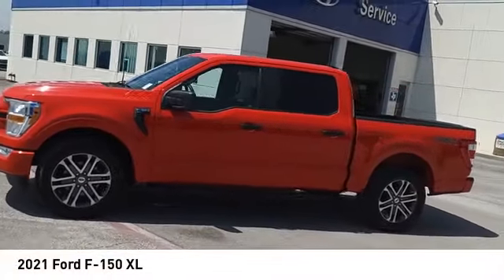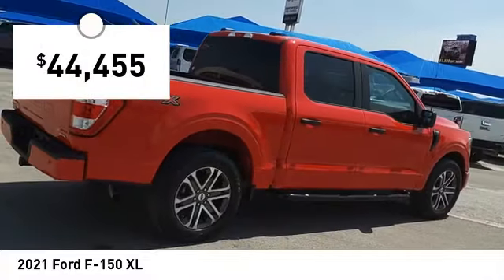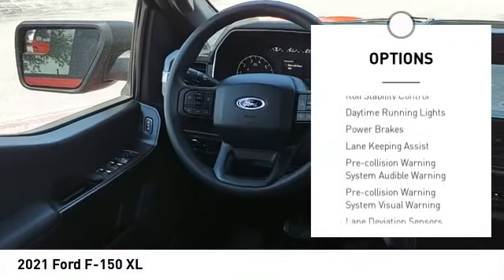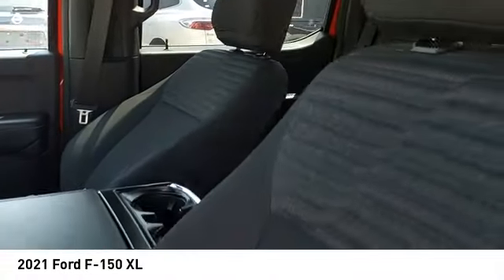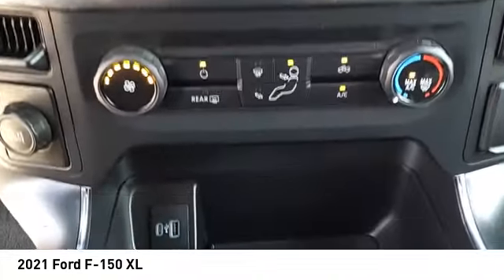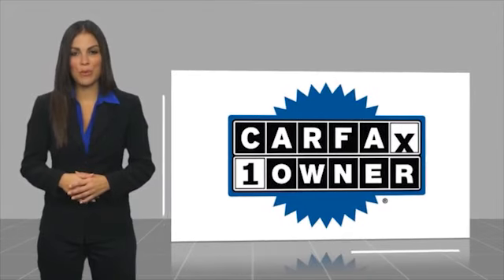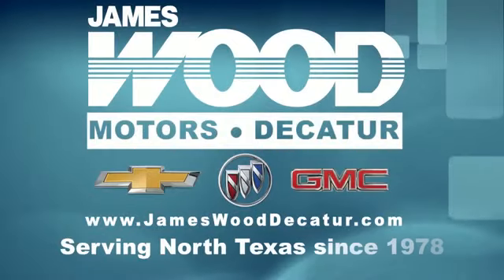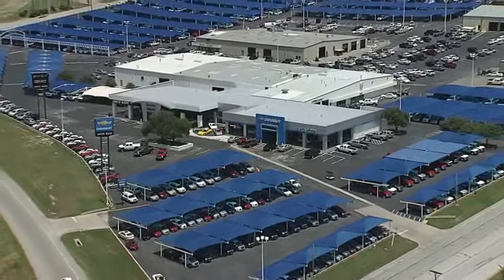2021 Ford F-150 Decatur TX C9761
2021 Ford F-150 XL

2111 US HWY 287 South